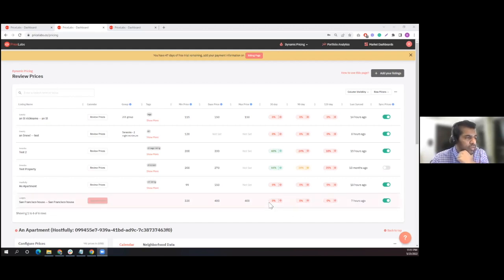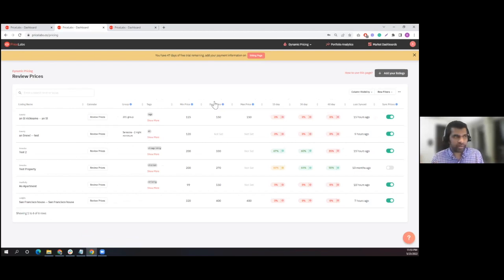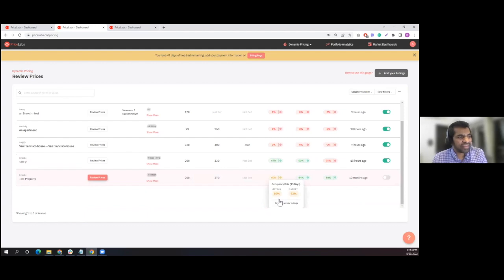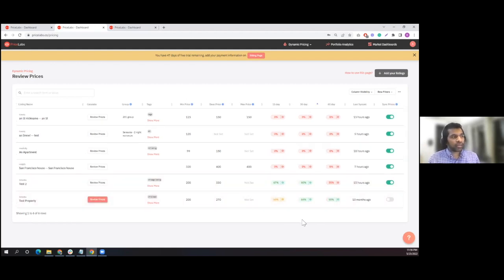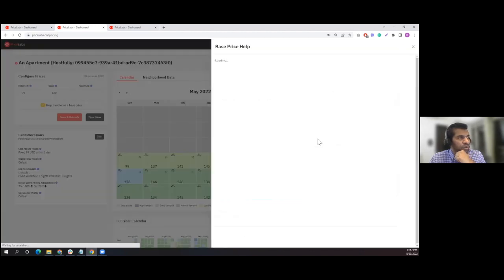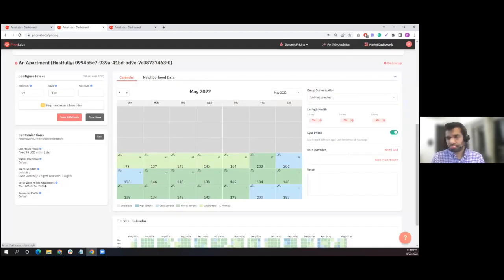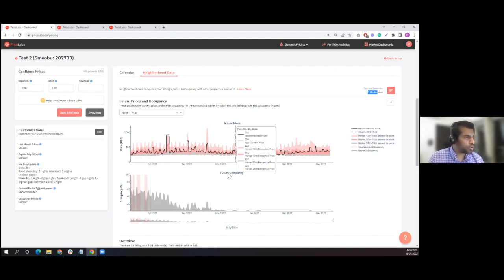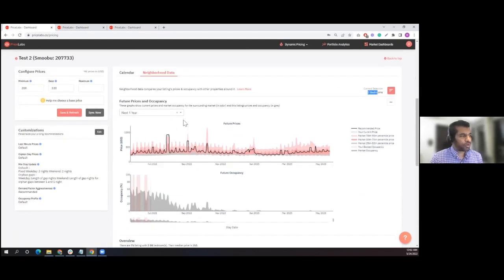Top 3 Price Labs features to stay up-to-date with